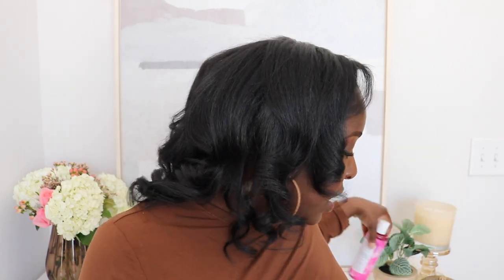BIG Sephora Sale Haul (Luxury Beauty, Skin Care & Makeup)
Hey ladies!  I'm back with a new haul. I shopped a few sales and wanted to share what I picked up with you. All products are linked below for your convenience.

Heritage Store Rosewater Facial Toner

Laura Mercier Translucent Pressed Setting Powder in DEEP

SEPHORA COLLECTION Retractable Rouge Gel Lip Liner (17 Molasses)

54 Thrones African Beauty Butter Mini Gift Set

Kosas Cloud Set Baked Setting & Smoothing Talc-Free Vegan Powder (Dreamy)

SEPHORA COLLECTION Colorful Eyeshadow & Eyeliner Multi-stick
(17 Black)
(24 Dark Brown Matte)

caliray Come Hell or High Water Volumizing Tubing Mascara

Danessa Myricks Beauty Dewy Cheek & Lip Palette
(Dew it Flirty)
(Dew It Undercover)

Dior Forever Skin Correct Concealer (6.5 Neutral)

Fenty Beauty by Rihanna Fly Baby Mini Eye Primer and Liner Set

KORRES Greek Yoghurt Foaming Cream Cleanser

Danessa Myricks Beauty Infinite Chrome Waterproof Micropencil Eyeliner

PATRICK TA Lip Brush

Fenty Beauty by Rihanna Mini Pro Filt'r Mattifying Primer

SEPHORA COLLECTION PRO Lip Brush #85

Gucci Sérum De Beauté Fluide Matifiant - Mattifying Face Primer

IT Cosmetics Superhero Elastic Stretch Volumizing and Lengthening Mascara

LYS Beauty Triple Fix Brightening Concealer (DPN1)

Mailing Address:
Chef Evelyn
18208 Preston Road

Check out
My favorite books on femininity:

The Power of Femininity:

Calling in the One:

The Audacity to be Queen by Gina Devee:

The Power of Vulnerability by Brene Brown (audio only):

The Confidence Code:

The Fatherless Daughter Project:

The Power and Purpose of Women by Dr.Myles Munroe

Keep Watching!